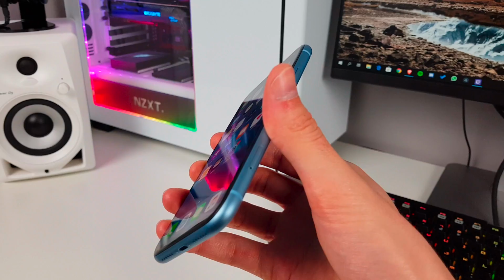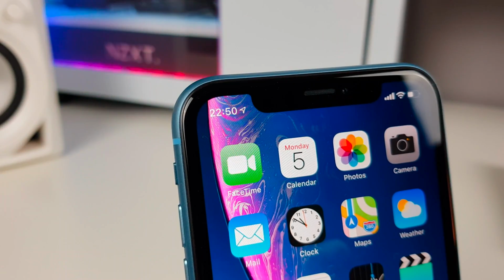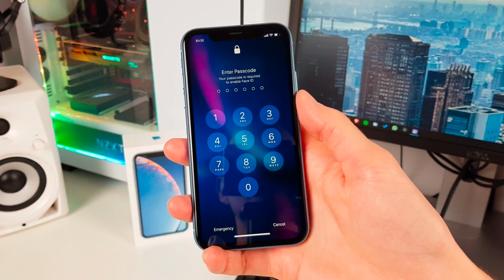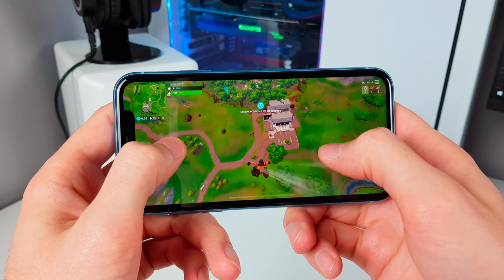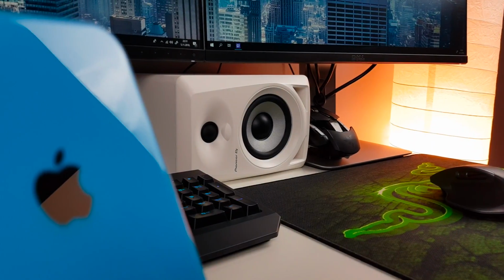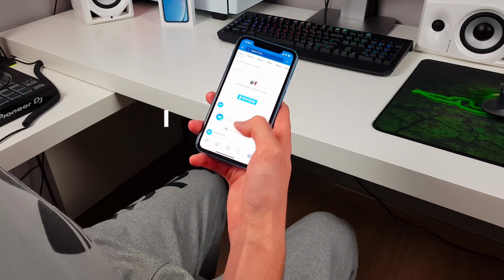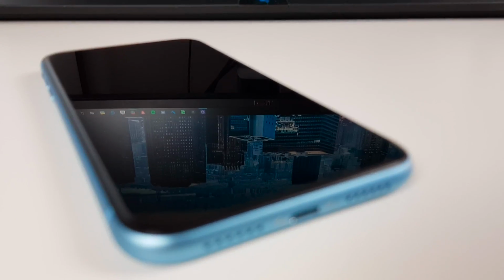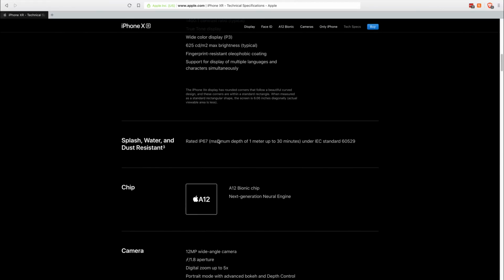iPhone XR review - Sending it back (Android user perspective)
In-depth review of the iPhone XR with pros and cons after using it for more than a month.
Should you get this phone? Watch the video and decide for yourself. In, my case I will be sending this phone back.

Song used to test out the iPhone speakers: Rusko - Everyday (Netsky Remix)